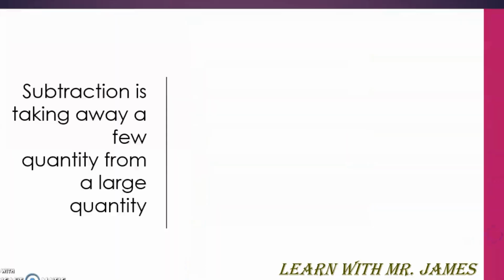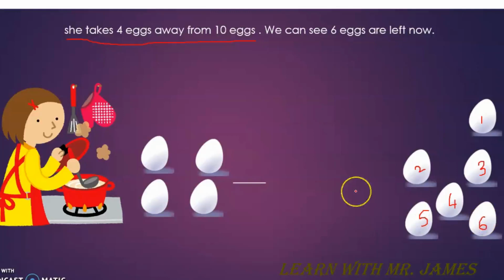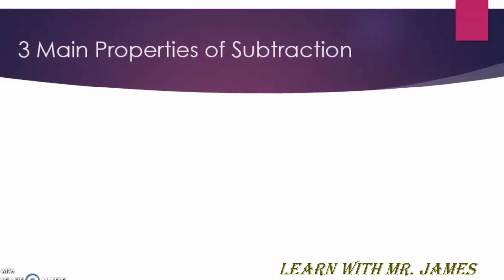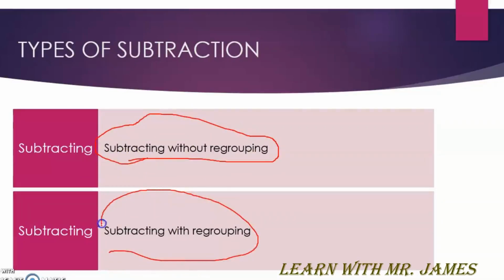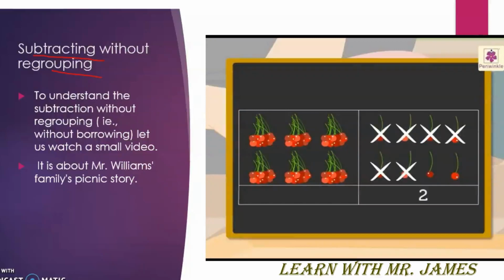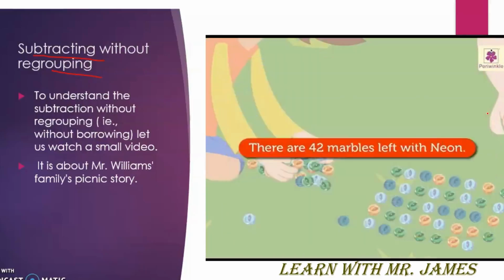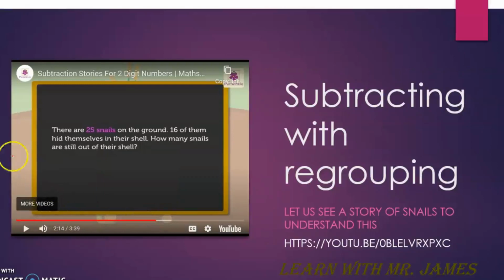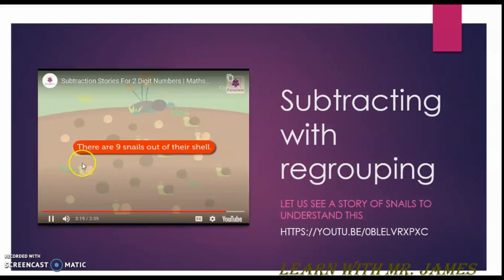SUBTRACTION AND TYPES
HELLO KIDS
In this video we will be discussing about concept of subtraction, types and its properties. In the end you can see an interaction with some children regarding the application of subtraction. 10 problems were given for your practice.